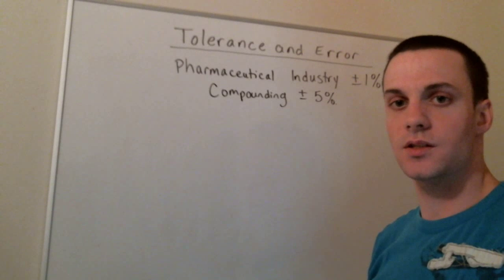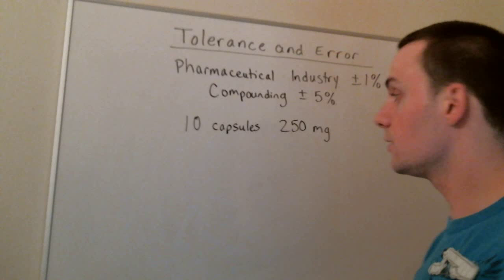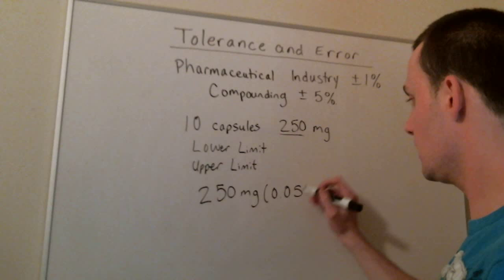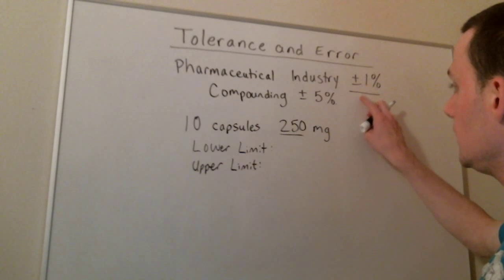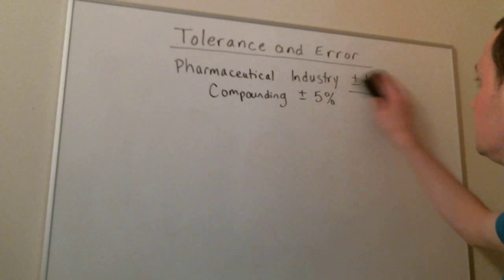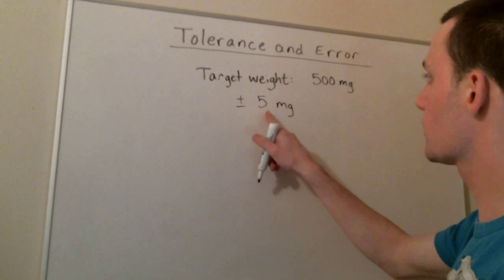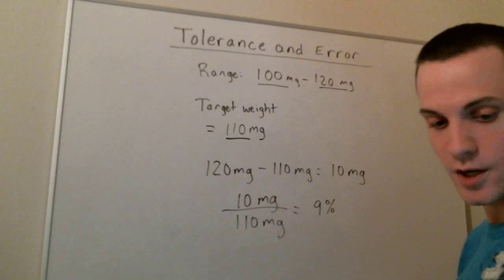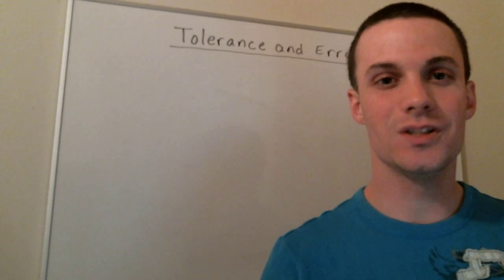Tolerance and Error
Calculating acceptable ranges of weights and percent errors when weighing powder.